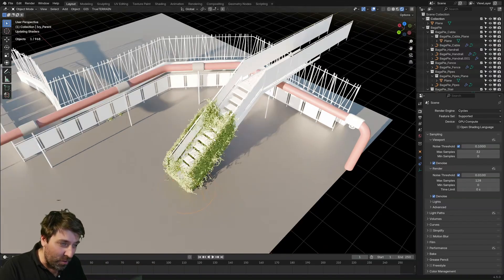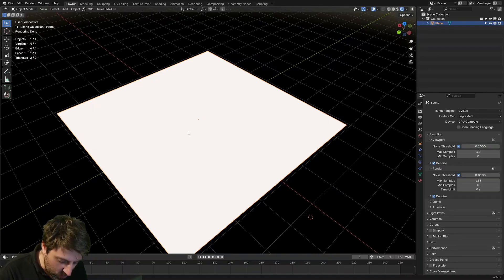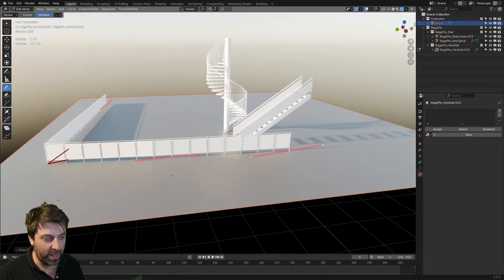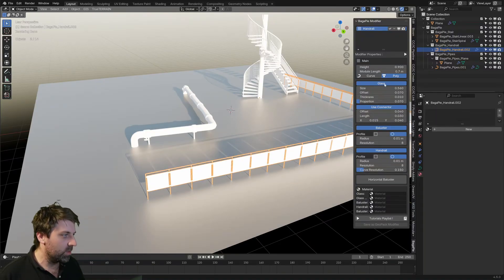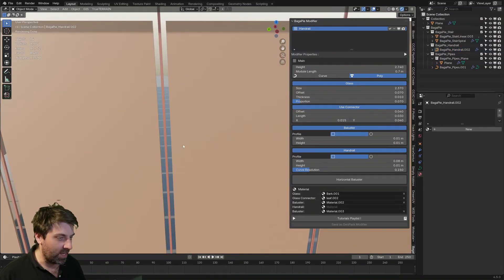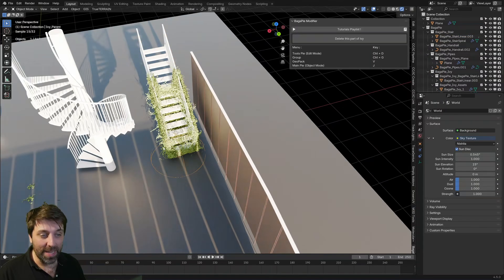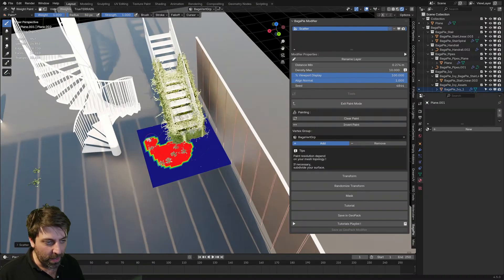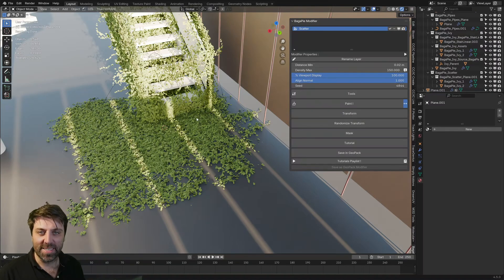Why Didn’t I Use This Blender Add-On Before?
Check out this free add-on within Blender called Bagapie and see some of the 50 tools it comes with. This blender tutorial shows how to enable it and gives a quick overview.